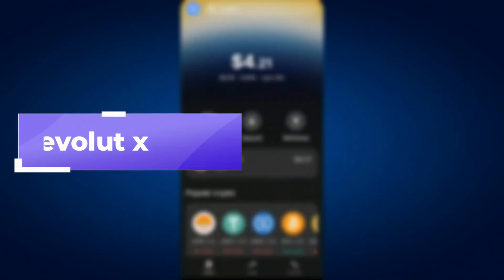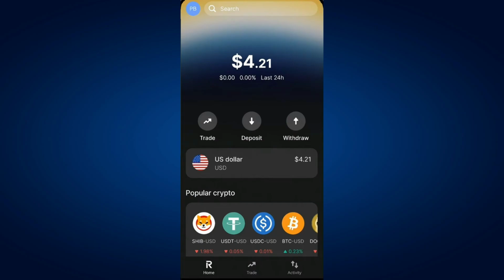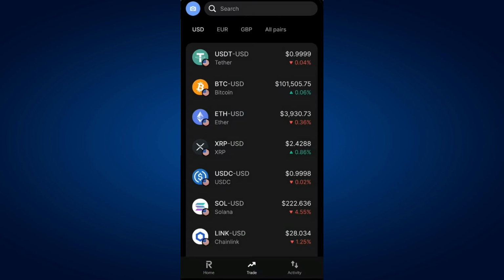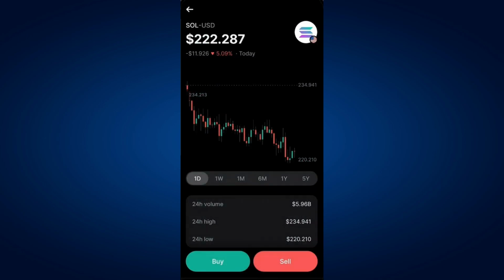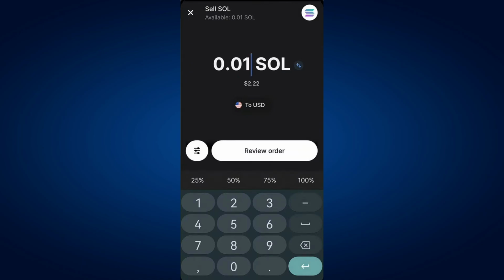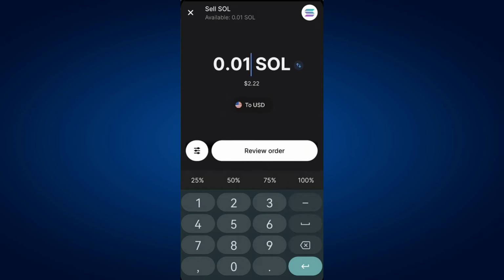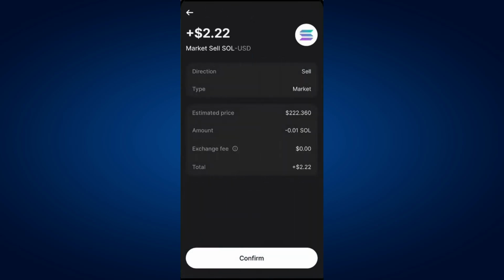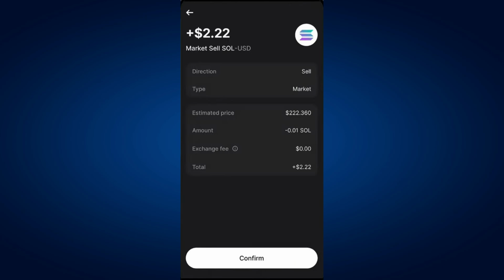How To Sell Crypto On Revolut X (Full Guide)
In this tutorial I will show you how to sell xrp on revolut x, as well as how to sell crypto on revolut x account.